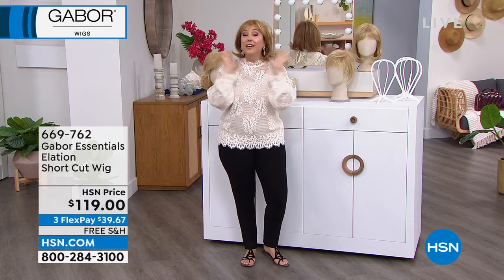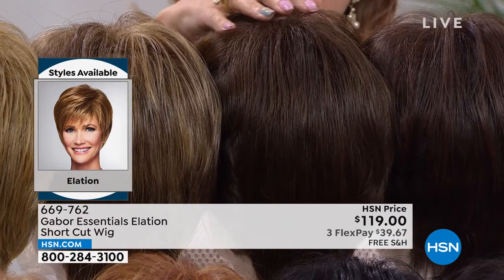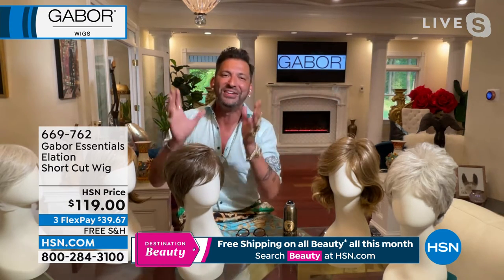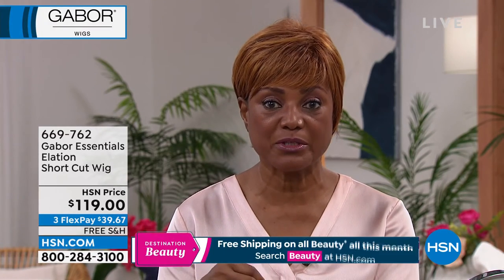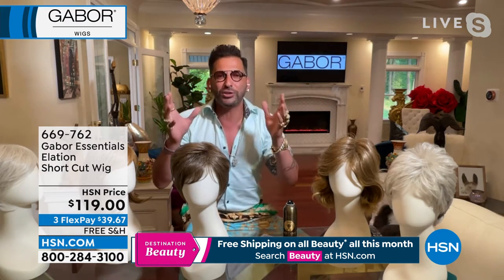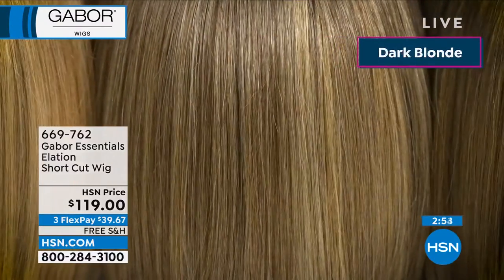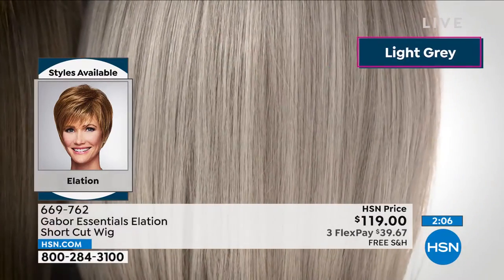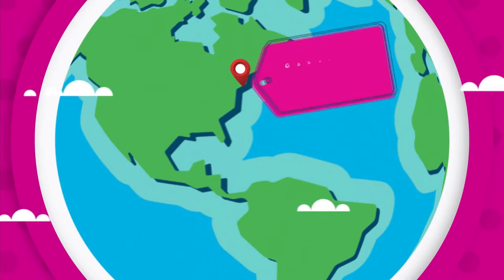Gabor Essentials Elation Short Cut Wig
The Elation wig is for any woman who wants the fashion and convenience of an instant style without the fuss.

    Bobby Pins
    Hair Net
    Hang Tag
    Care Instructions

    Multidimensional colors made up of 711 gradient shades which creates a perfectly natural appearance
    Made of exclusive heatfriendly Excelle fiber
    Change the style with hot tools up to 350 degrees Fahrenheit

    To wash, add 1 tablespoon mild shampoo to basin of cold water. Soak for 5 minutes. Do not rub. Rinse until all shampoo is removed. Dab gently with towel. Do not squeeze or twist.
    Hang to dry or use a blow dryer on a low setting.